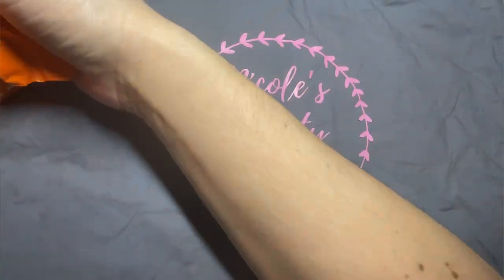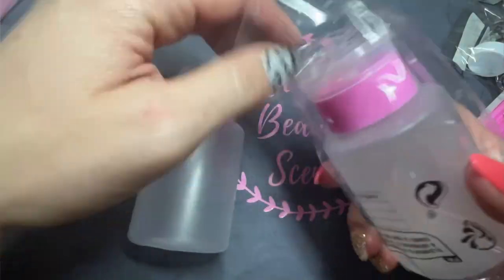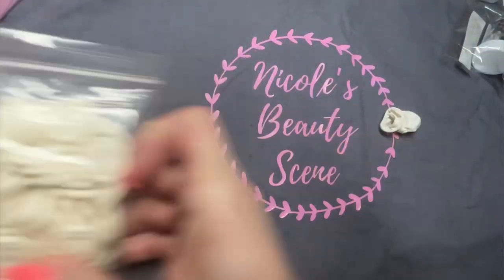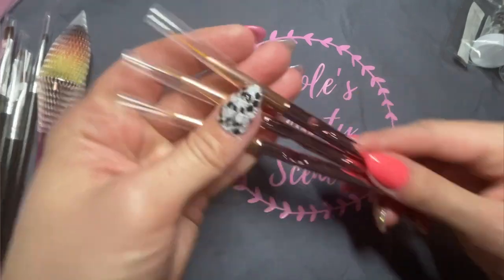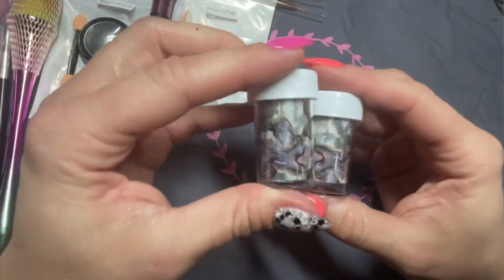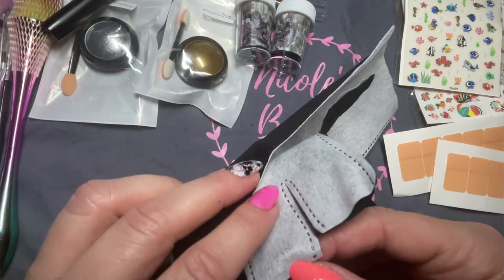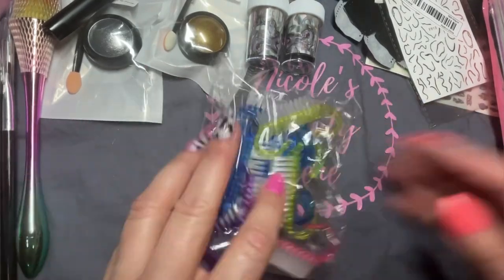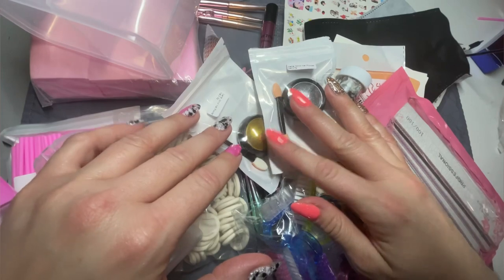TEMU: The Next SHEIN for Nail Supplies!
NAIL ALERT: TEMU is the new place to get cheap nail supplies!! In this video, I’ll show you how many great nail accessories / supplies you can get for only $38 from TEMU! This is a must watch for my nail crew on a budget!! Ask me any question- I’m happy to help!!!

TEMU
Nail art supplies and accessories

Respirator Mask I’m wearing in this video

Liquid Chaos Trio
Idle Chaos